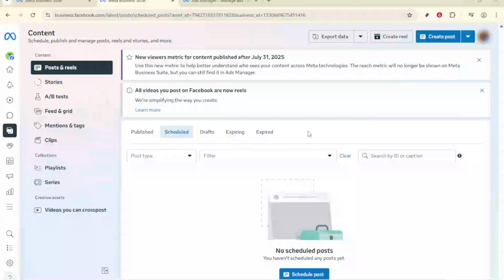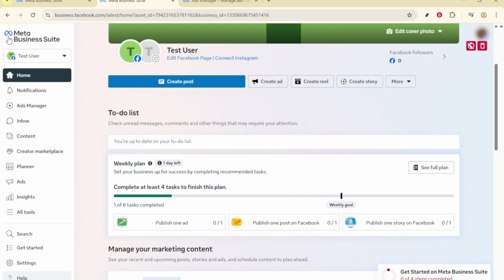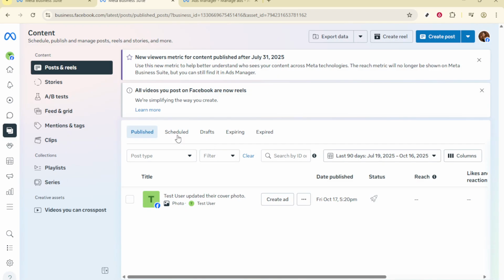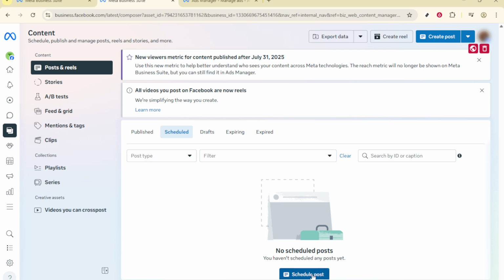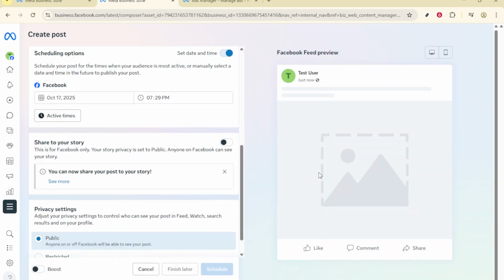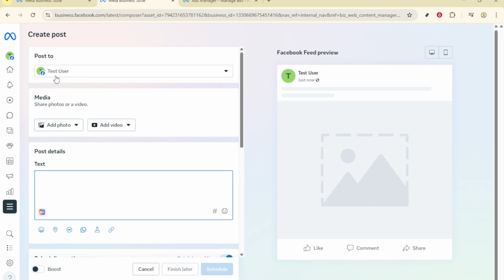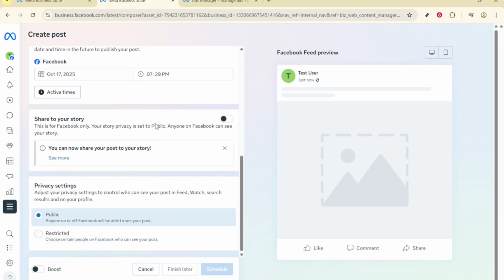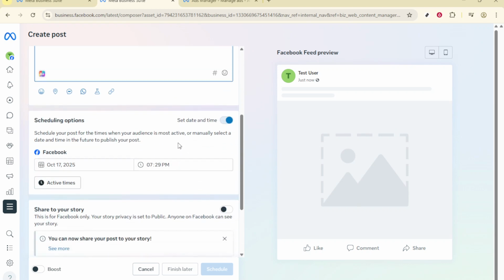How to Reschedule Facebook Post Meta Suite [2025 Guide]